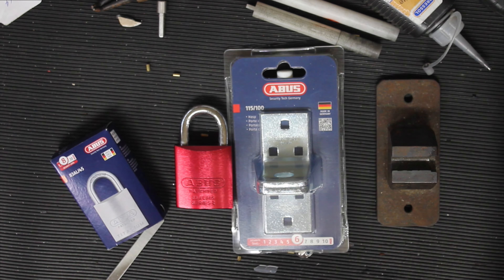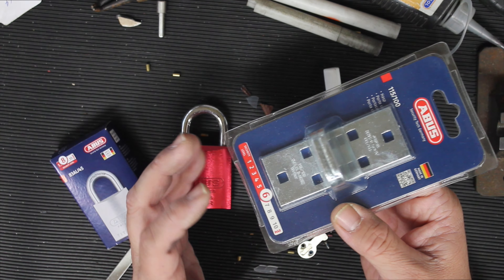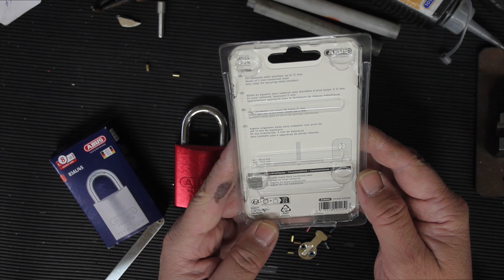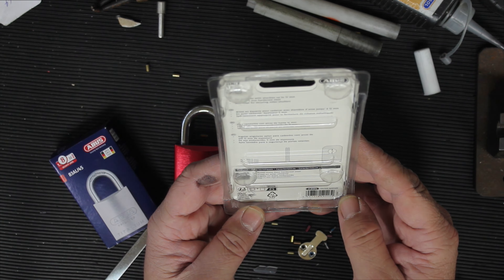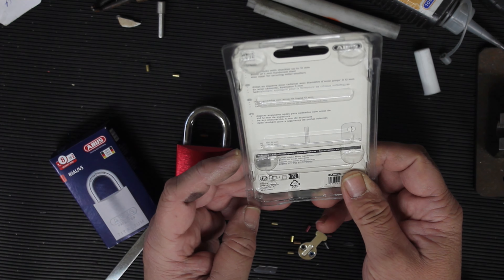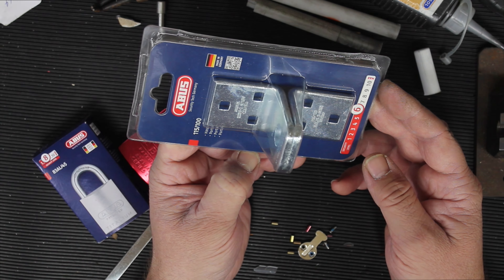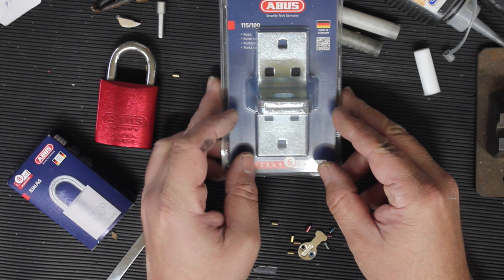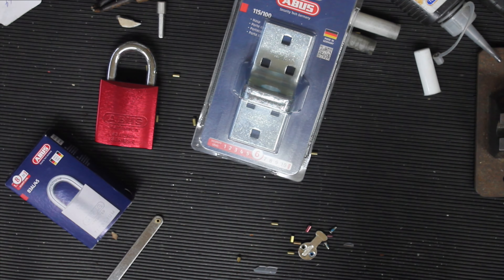ABUS PADLOCK EYES 100mm DP EYELETS 115/100 Dr Lock Shop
ABUS P/LOCK EYES 100mm DP EYELETS 115/100

The ABUS P/LOCK EYES 100mm DP EYELETS 115/100 is a high-quality security product designed by ABUS, a renowned brand in the security industry. These 100mm eyelets, also known as padlock eyes, provide durable and reliable attachment points for padlocks, enhancing the security of your belongings. Ideal for various applications, these eyelets ensure a secure locking mechanism when used with compatible ABUS padlocks.